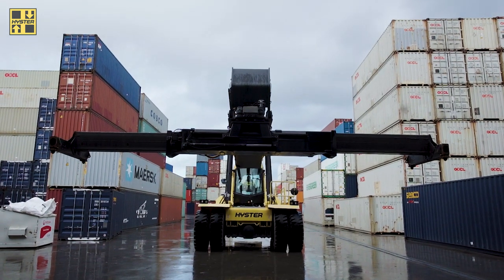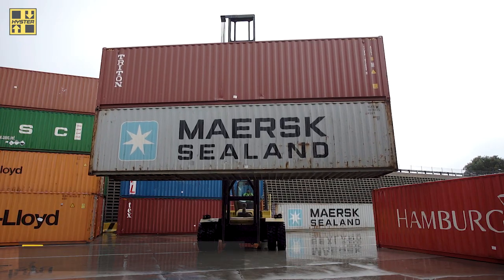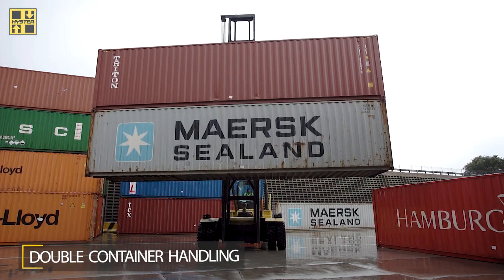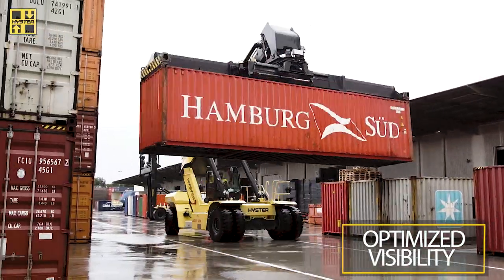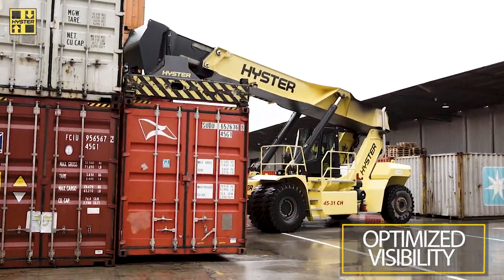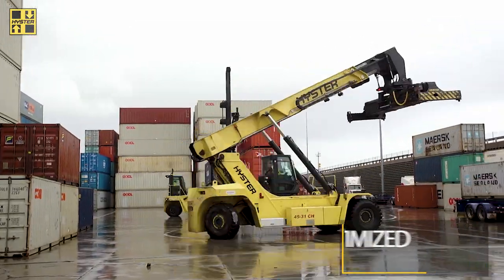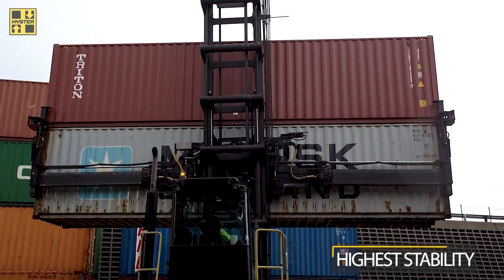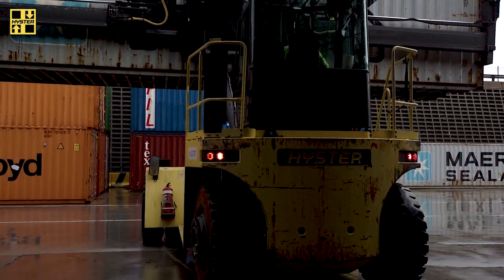ACFS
See why ACFS chose the Hyster range of container handlers for its ports and terminal operation.